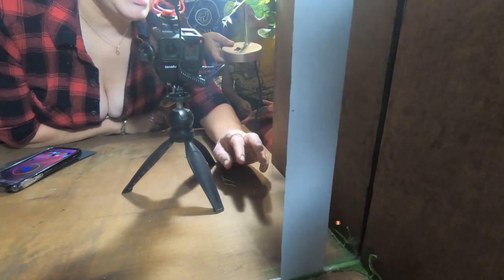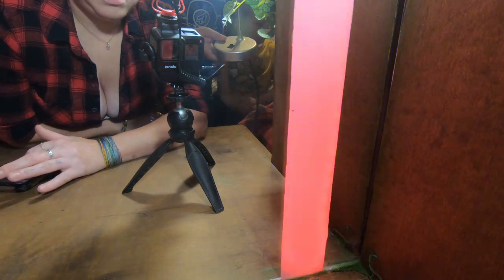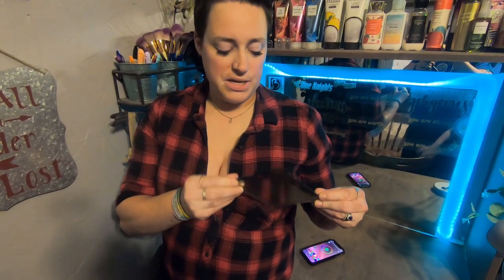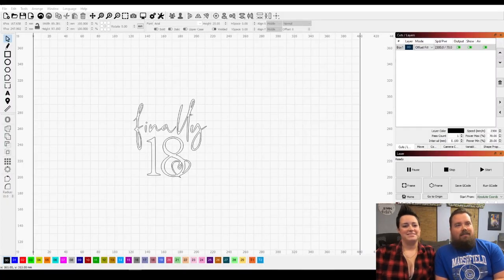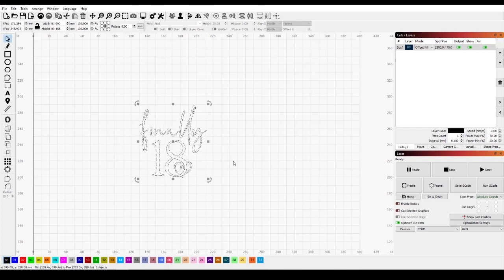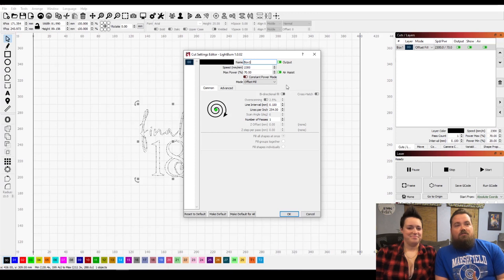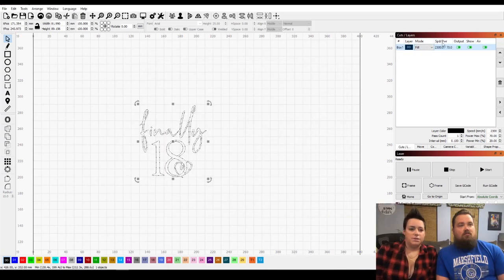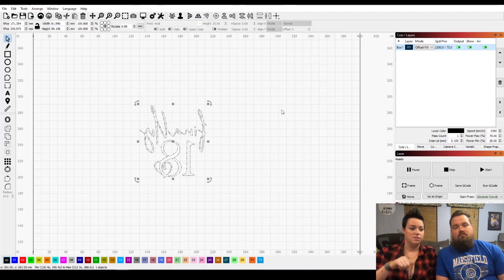How To: Mirror Engraving | Ortur LM2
We test out engraving the back side of a mirror on our Ortur LM2 20 Watt laser. Turned out great when completed. 2300mm/m at 70%. If you would rather the mirror be clear when done and not get the frosted effect, lower the power down. Let us know if there is anything you would like to see.

Exhaust  System:
Duct Fan